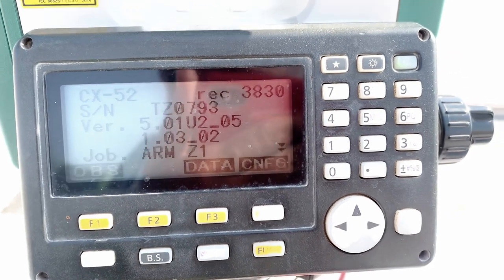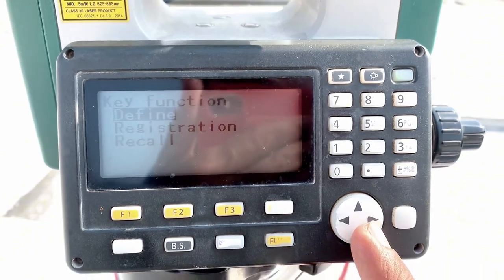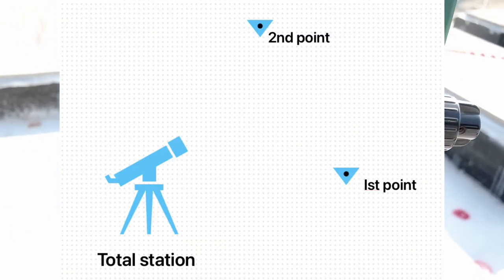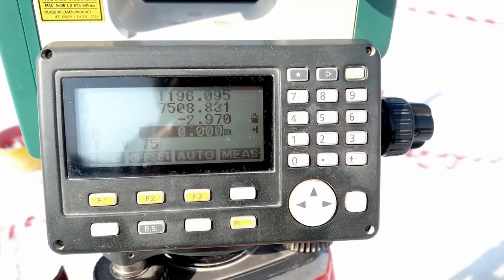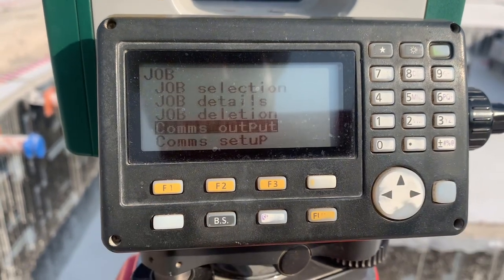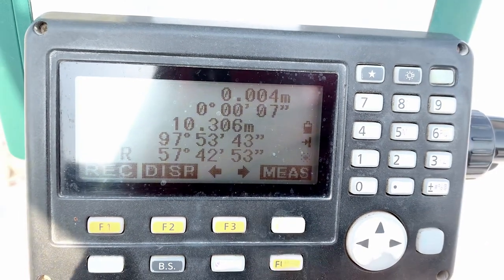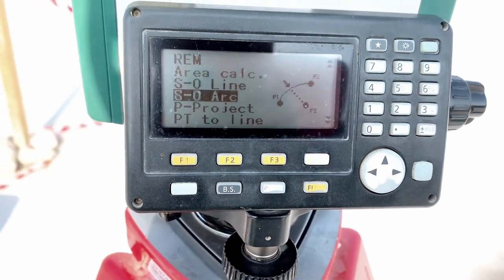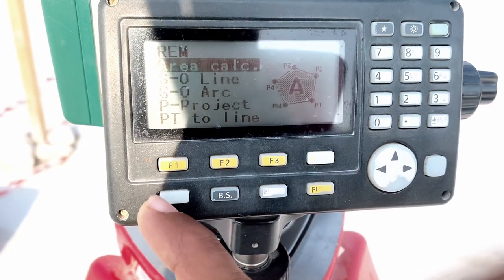Resection SO data SO line all functions sokia total station in English language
⁠welcome to the channel @dailysurveygets

In this vedio i have explained Resection method from two or more point maximum 10 point you can perform you resection backsite method you can do from two points only in whichyou need to set your total_station on one PT and # measur or observe the 2nd point % PT SO_data For marking singel point So_Line for markin a line or offset for that refrence line withyour required distance and offset offset must be + sign fir right side and - sign for left side
Unlock the full power of the Sokkia Total Station and master essential functions like resection, backsite, Soline, Sodata, and straightline. In this comprehensive Hindi guide, we share pro tips every land surveyor, civil engineer, and construction enthusiast should know. Watch as we tackle complex surveying challenges, optimize accuracy, and streamline workflows. Take your skills to the next level with cutting-edge tech. Don’t miss out on this career-boosting knowledge!